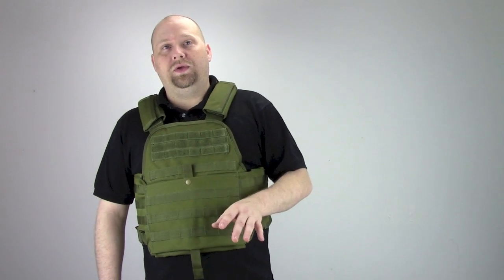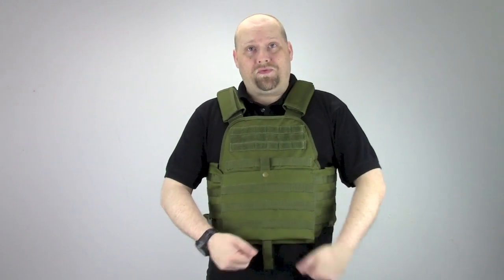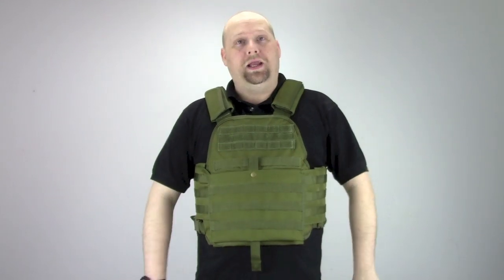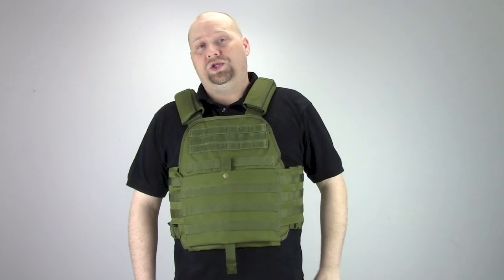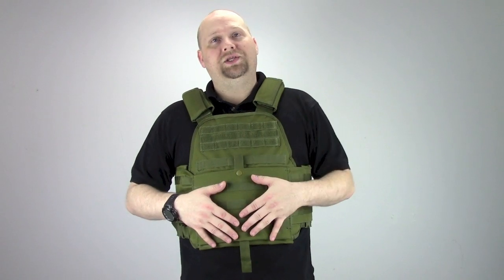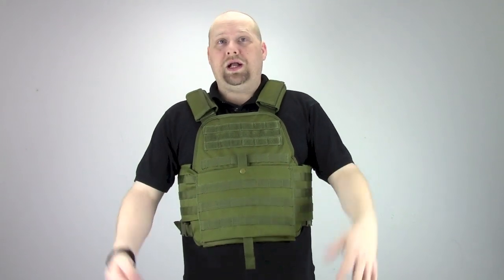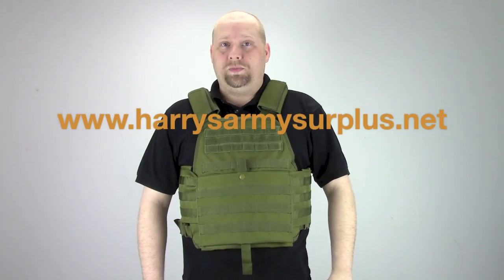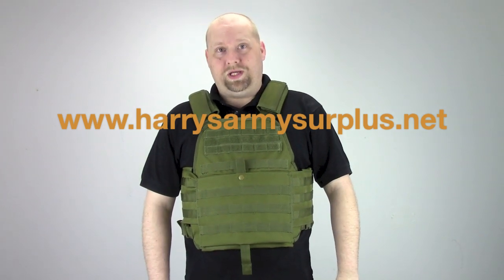Bullet Proof Rothco Plate Carrier Vest Review